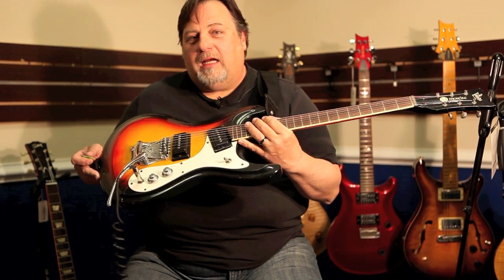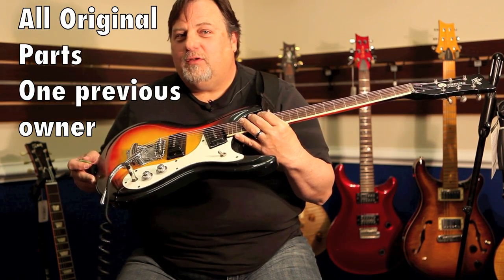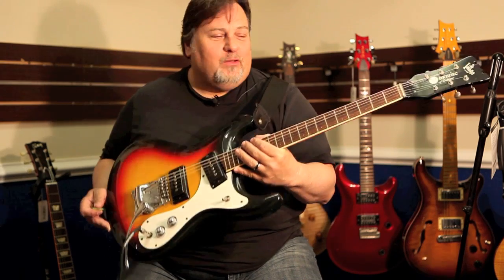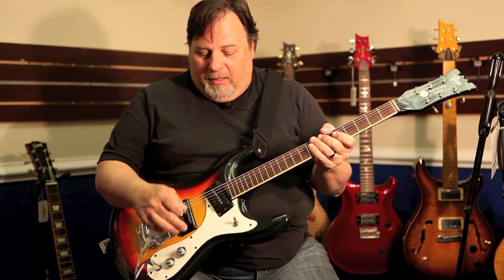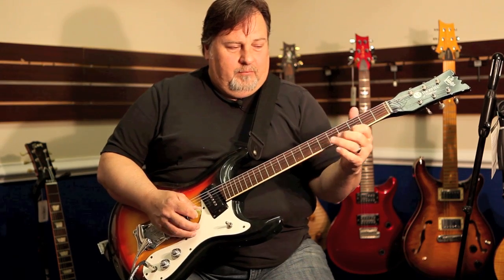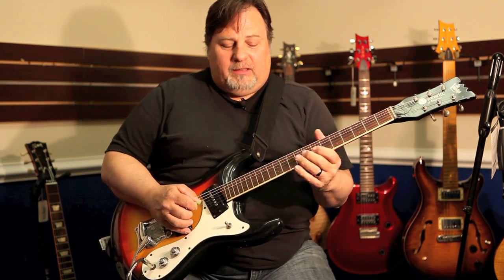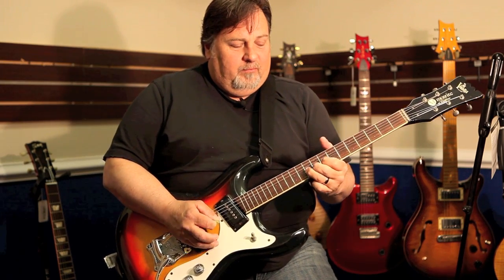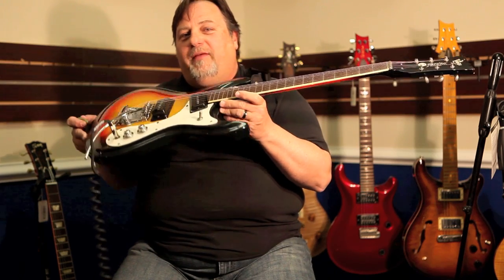1966 Mosrite Ventures Model, Sunburst - SOLD -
featuring guitarist John Bell

SOLD!

For your consideration, Garrett Park Guitars presents this 1966 Mosrite Ventures model. An amazing vintage piece for your collection with all original parts.